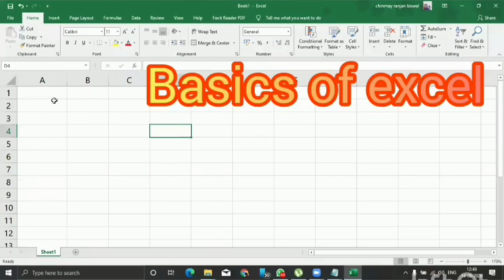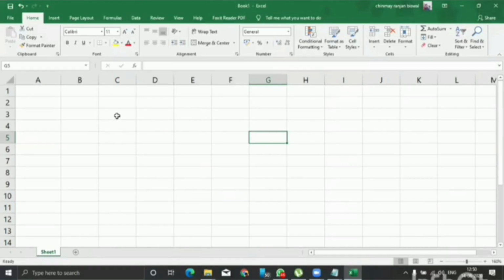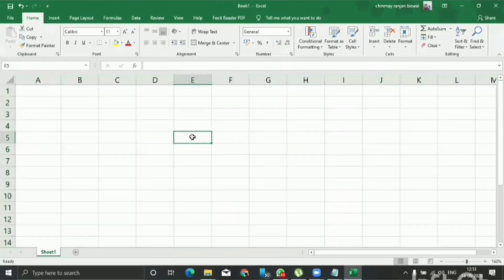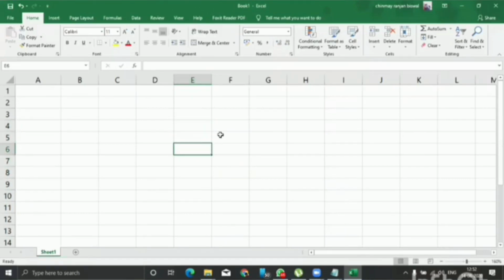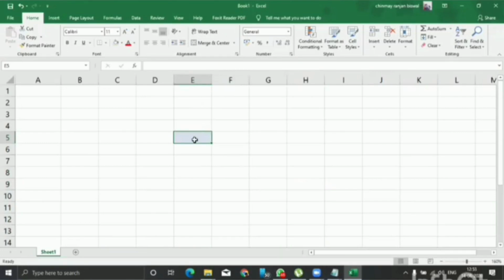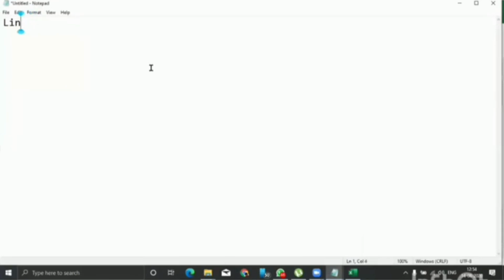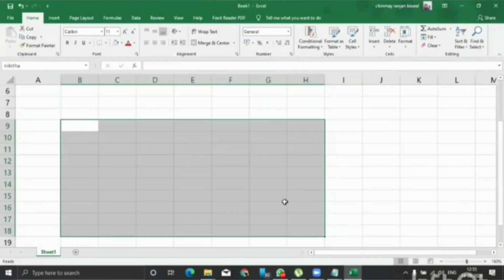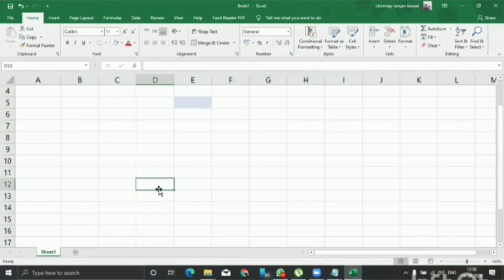Excel TUTORIAL FOR BEGINNERS PART 2